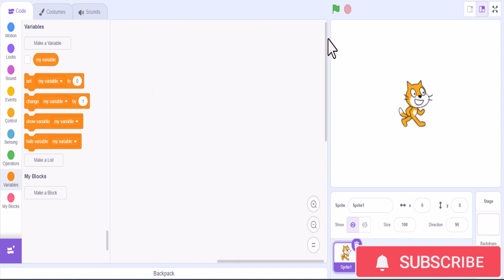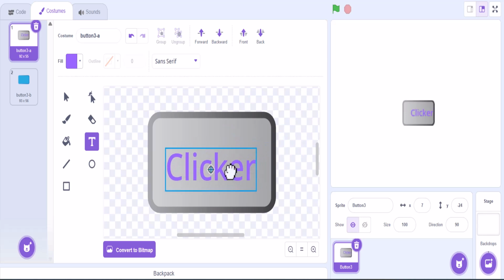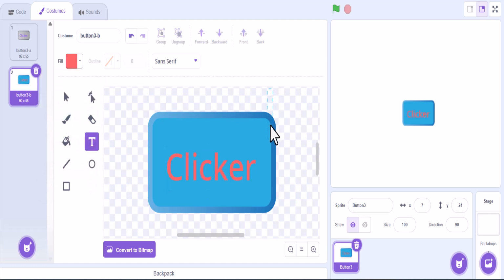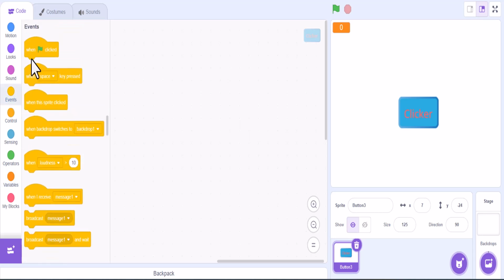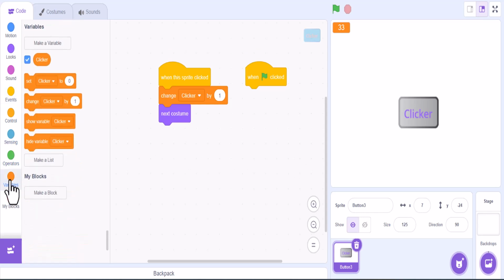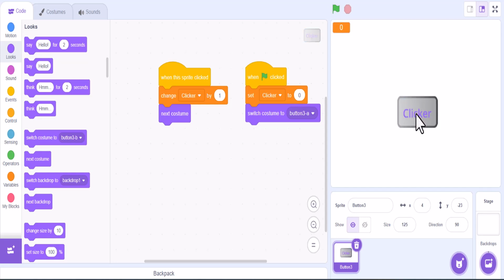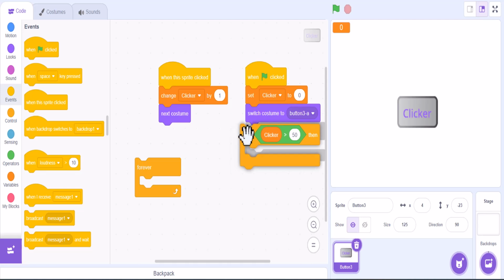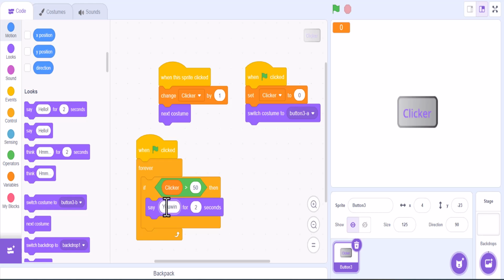Scratch: Easy Clicker Game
In this video we explain we explain how you can make a simple clicker game in Scratch.